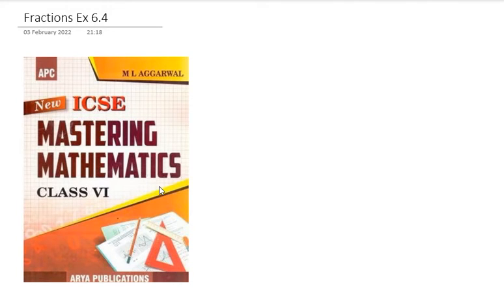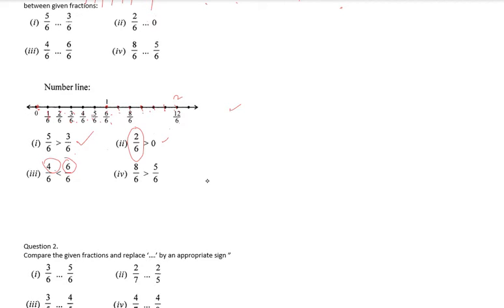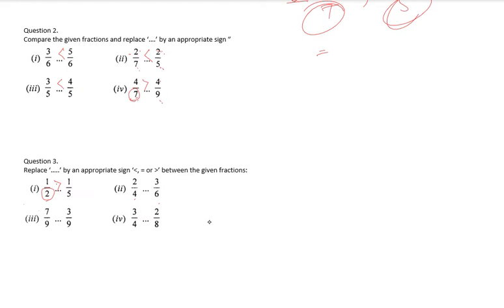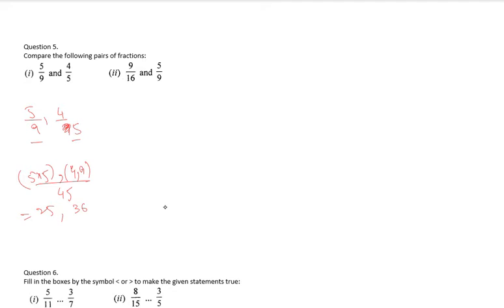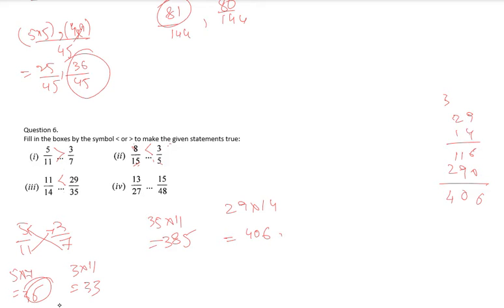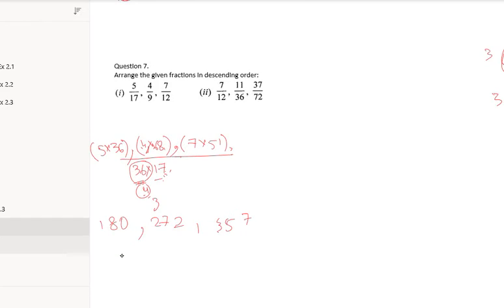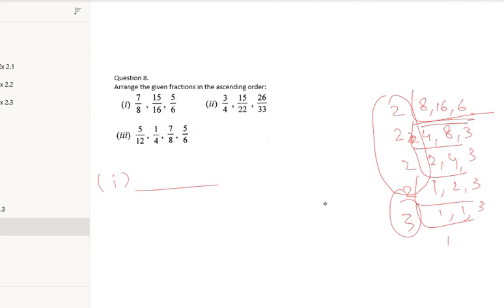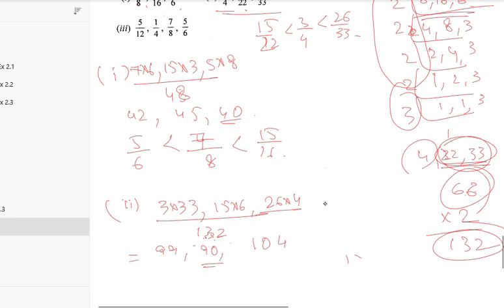M L Aggarwal Class 6 Fractions Ex 6.4